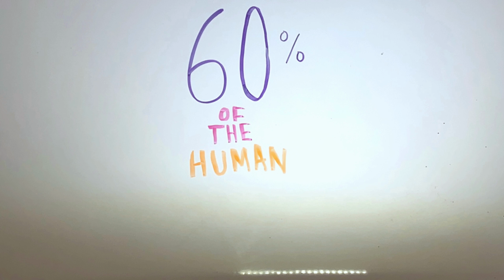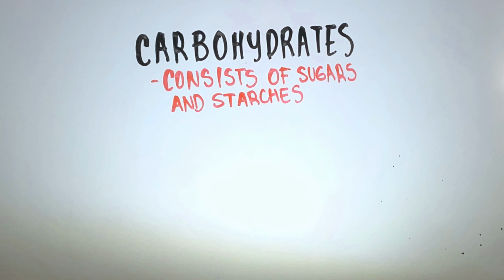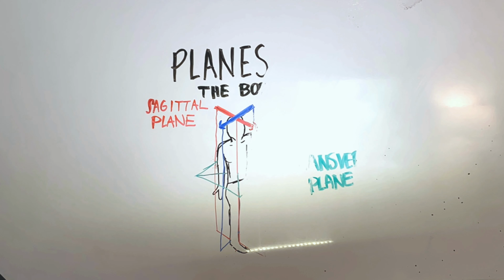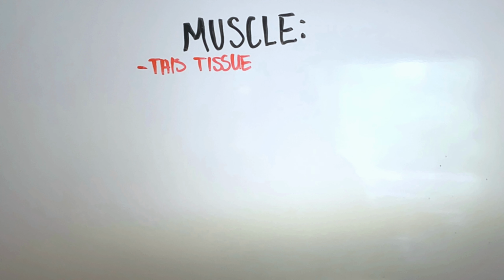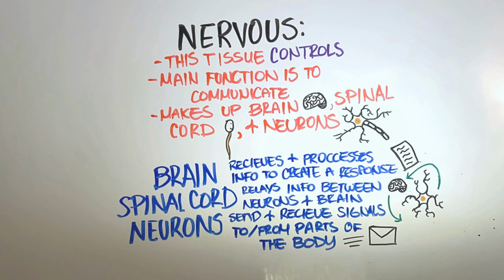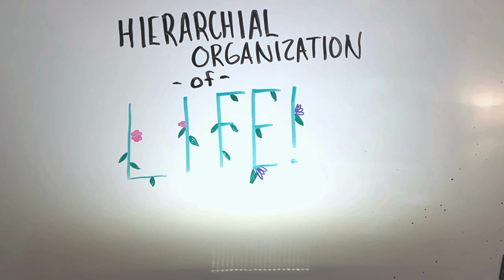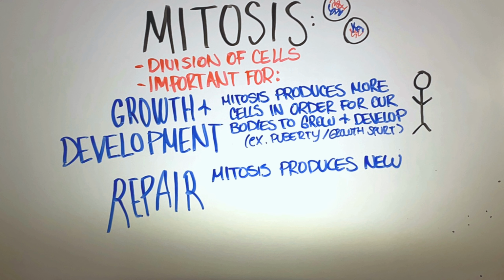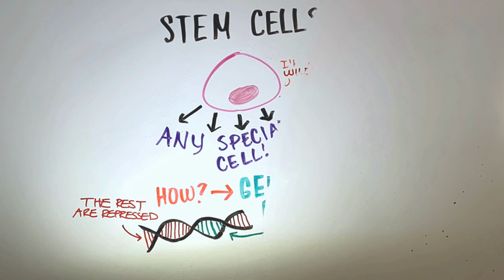physio celebration of learning fall semester